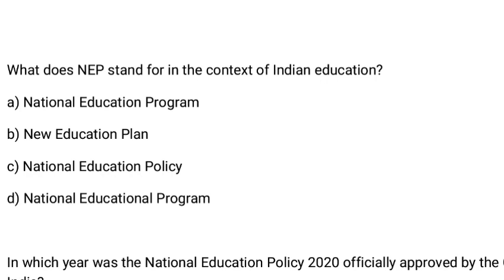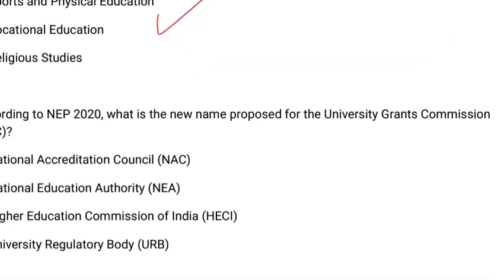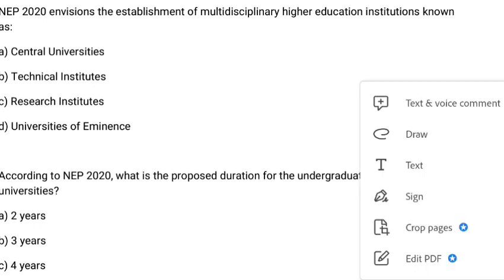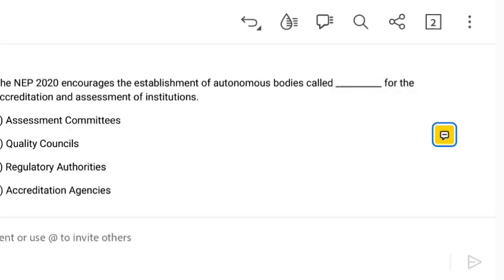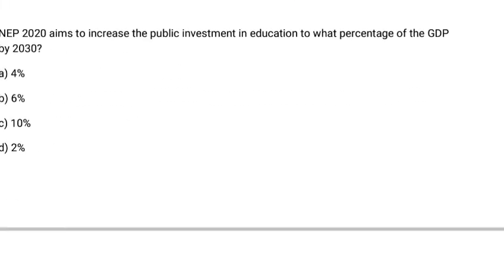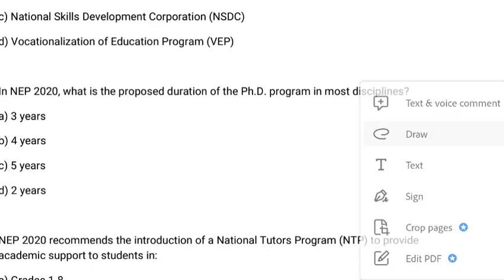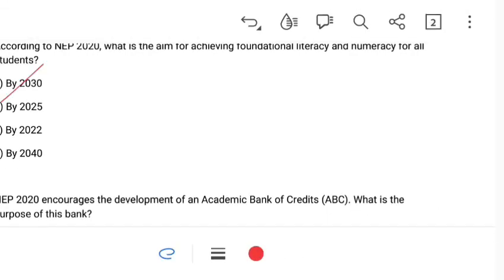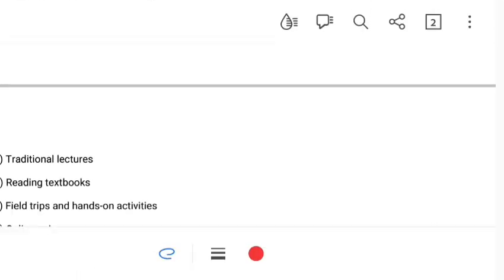UGC NET Paper 1 (General) Current Affairs of Higher Education (Part-1)